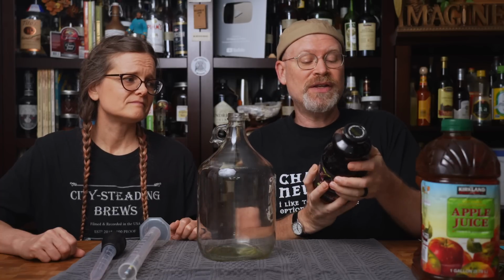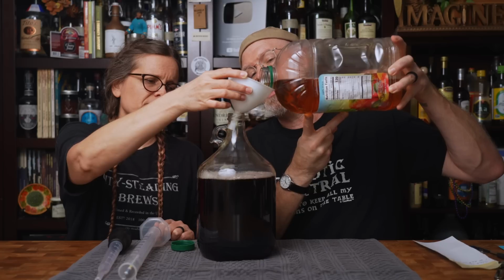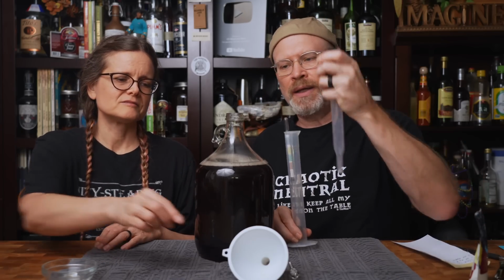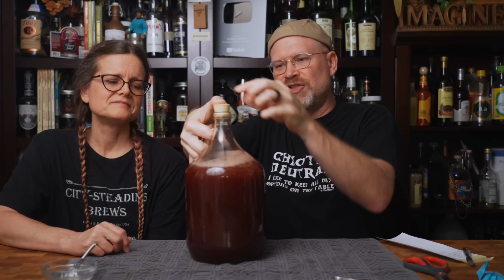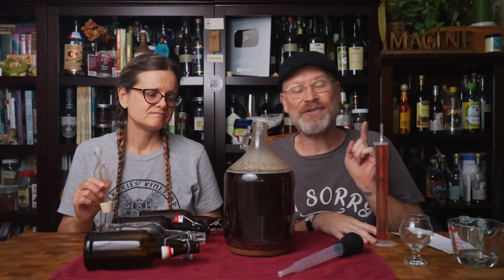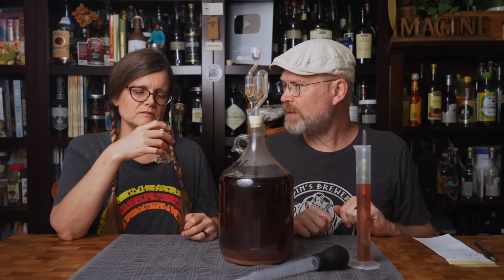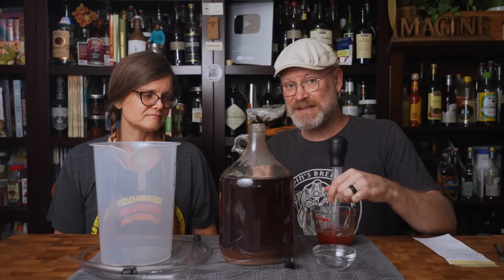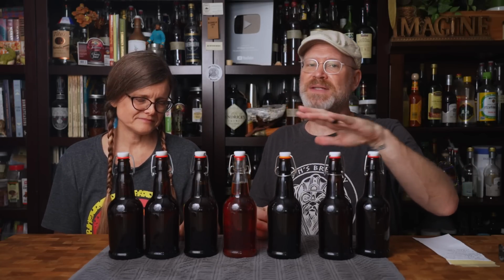Best and Easiest Black Cherry Cider Recipe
Best and Easiest Black Cherry Cider Recipe.  This was a surprisingly good black cherry cider!  So easy and it's the best black cherry cider we've made.  Okay, we haven't made many of them, but still.  Super beginner friendly, not too many ingredients.  Really amazing cider!

Ingredients:
1 Quart (.946 liters) Black Cherry Juice
3/4 Gallon (2.84 liters) Apple Juice
2 grams Fermaid O (optional, but recommended)
1/2 teaspoon Pectic Enzyme (optional)
1/2 packet Safale SO4 yeast

Additions:
1 ounce (28 grams) Sugar

1 Gallon Carboy with Airlock
Star San
Graduated Cylinder
Whisk of Unusually Small Size
Belgian Tasting Glass
Our Favorite Pitcher
Auto Siphon
Bottling Wand
16 oz Swing Top Bottles Clear
16 oz Swing Top Bottles Amber